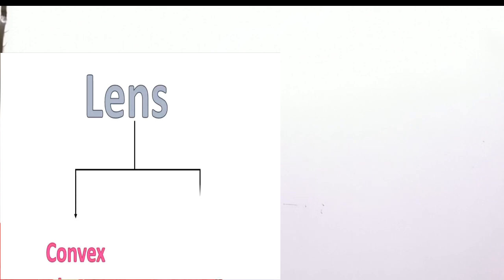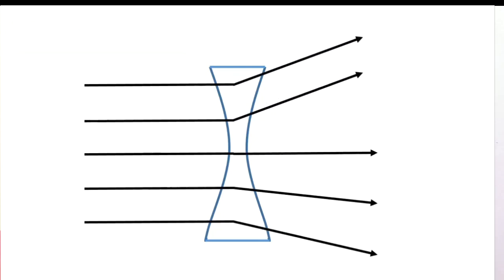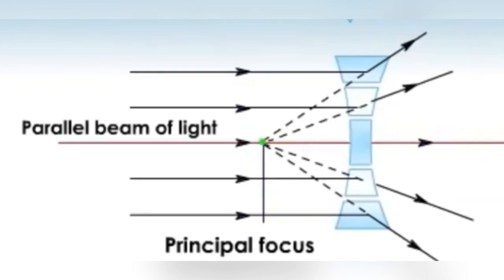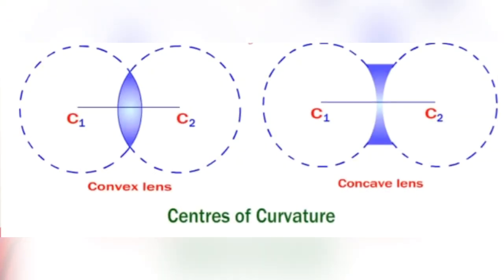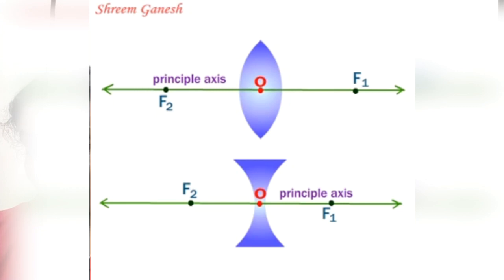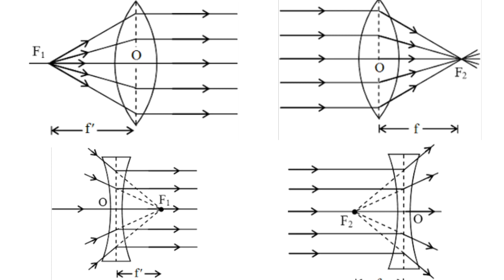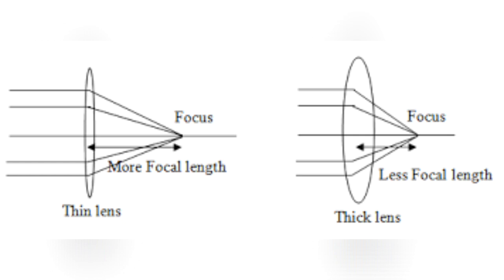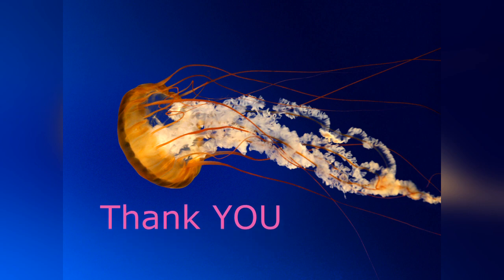ICSE STD:- X Refraction through Lens ( Part 1)